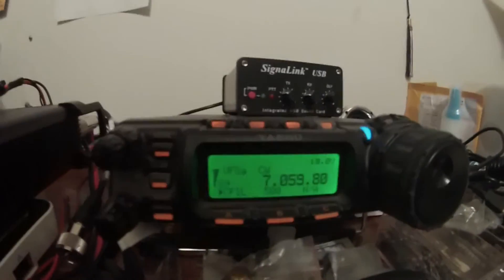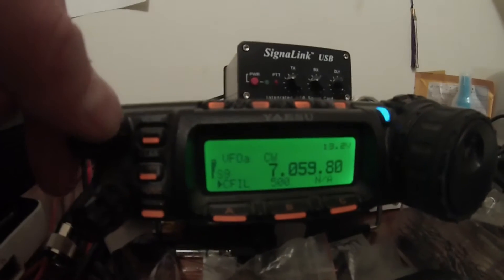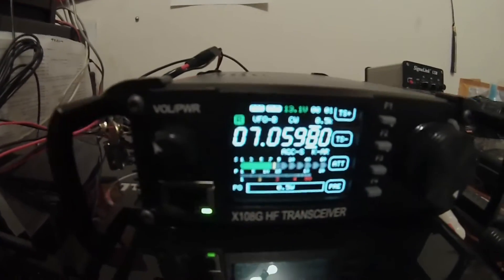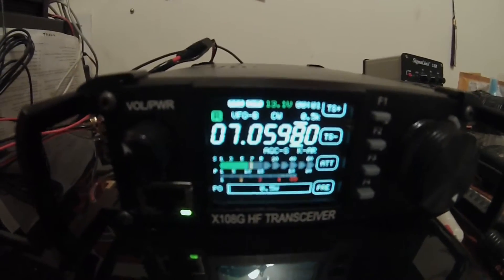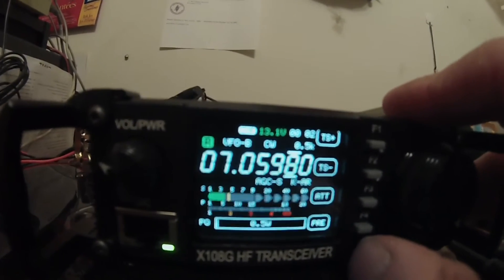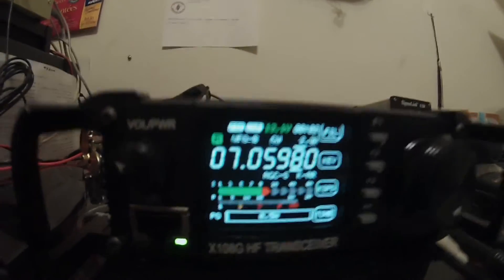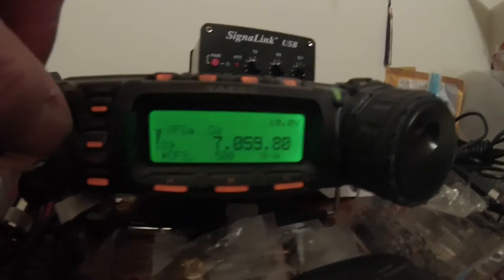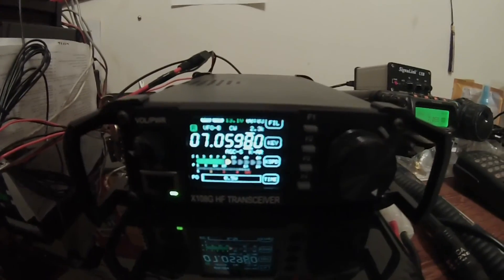X108G CW Comparison on 3 radios 40 meters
So did a 3 rig comparison tonight with FT-857, VX1700 and X108G, FT857 and X108G have cw tone at 600hz. The X108G is spot on on cw when you look at it to the other rigs. Now to add CW reverse to this rig.